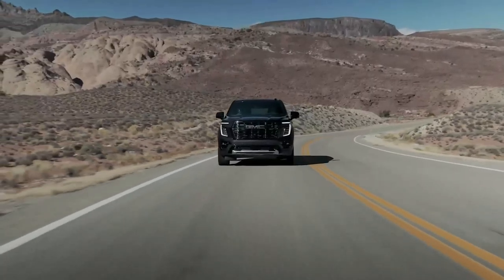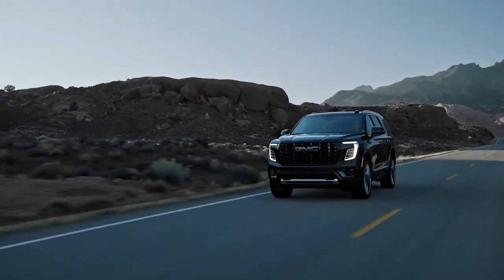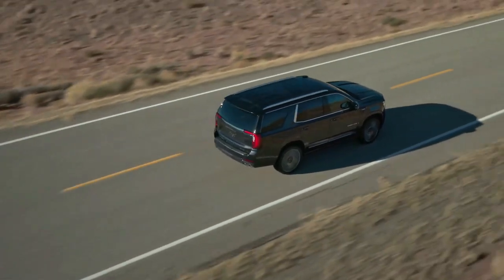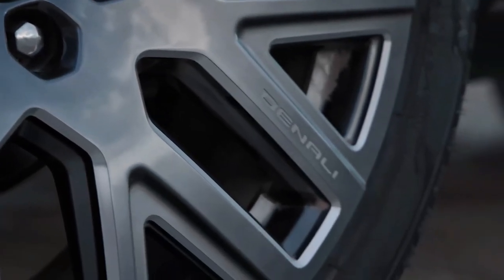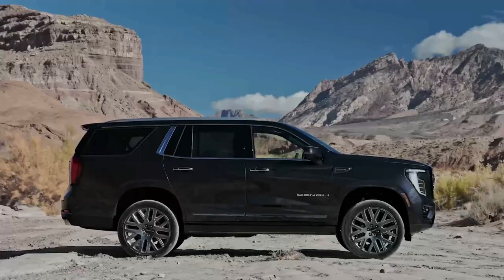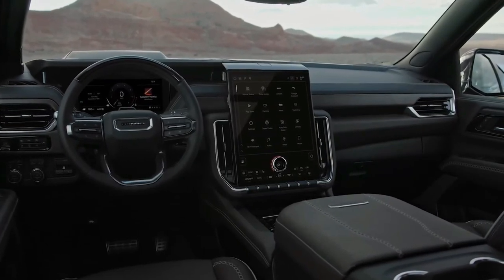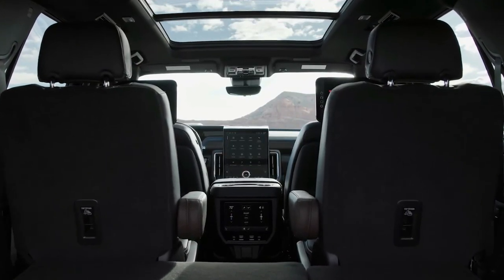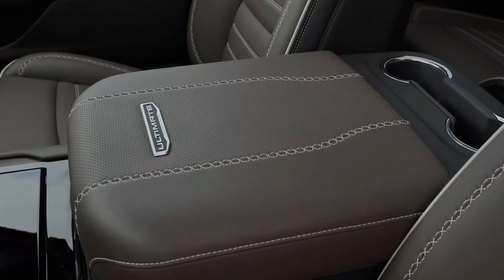New 2025 GMC YUKON AT4 Ultimate facelift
Cosmetic updates include a restyled front fascia with new grille and headlight designs. The Yukon's front and rear lighting elements can now play animations too. For the first time, there are flashy 24-inch wheels that are standard on the Denali Ultimate but optional on the regular Denali. The trim hierarchy gets a minor shakeup too, with the new Elevation model replacing the former SLE and SLT. The new AT4 Ultimate also joins the lineup for 2025, blending the AT4’s off-road credentials with luxury appointments that include massaging front seats, full-grain leather covering all three rows, and open-pore-wood interior trim. The Denali Ultimate now offers second-row executive seating and a 22-speaker Bose audio system. GM’s night vision with thermal object detection is a new tech feature, and the infotainment system adopts a vertical 16.8-inch touchscreen. Powertrain updates are limited to a more powerful version of the Duramax diesel 3.0-liter inline-six. New 2025 GMC Yukon Denali Ultimate officially revealed @ariymotoshow220